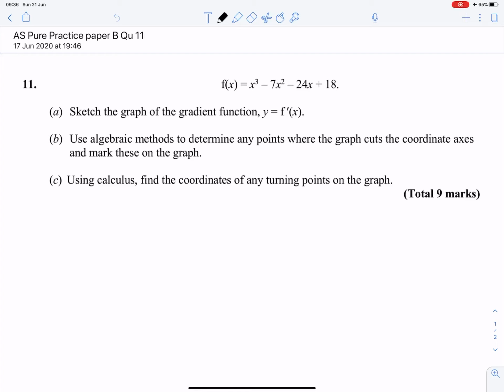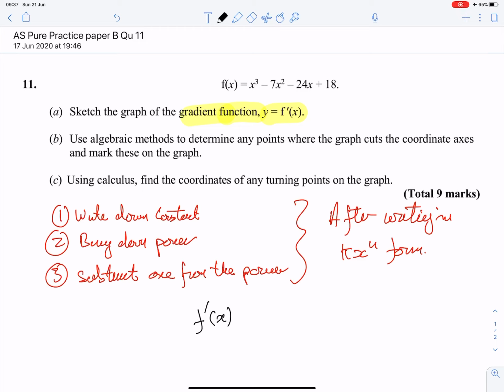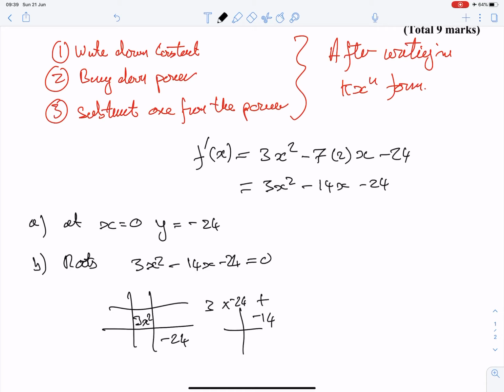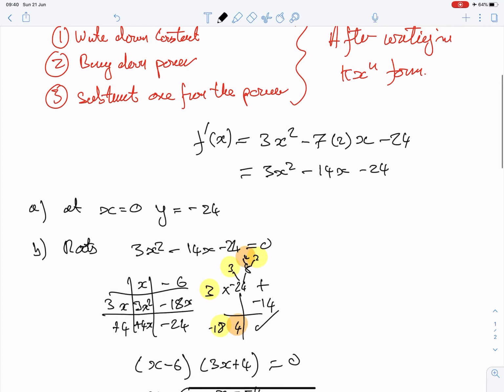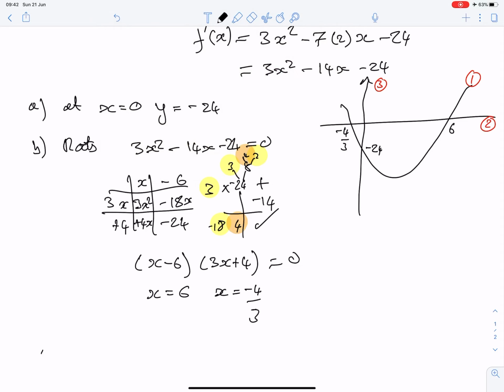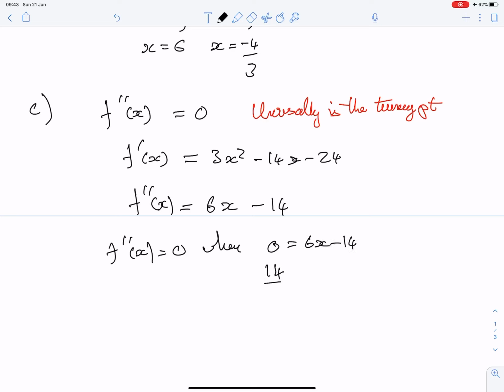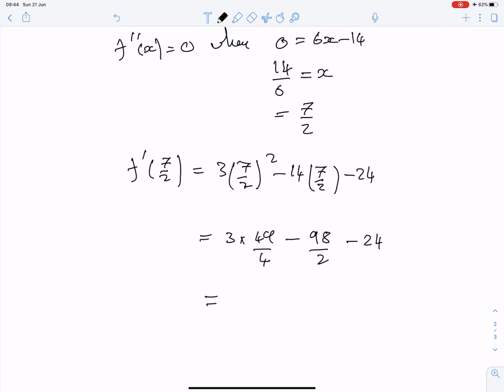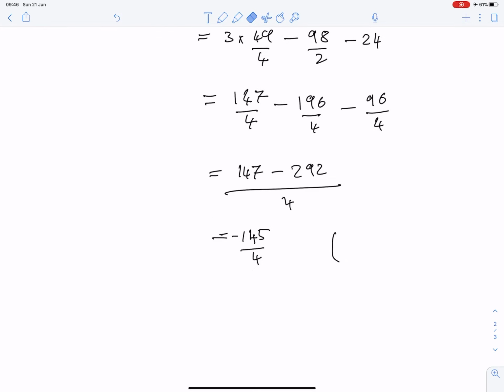AS Pure Practice Paper B Qu11